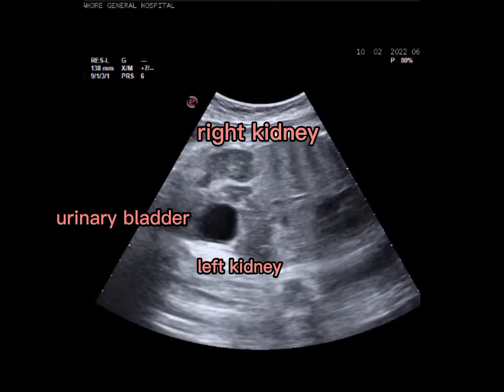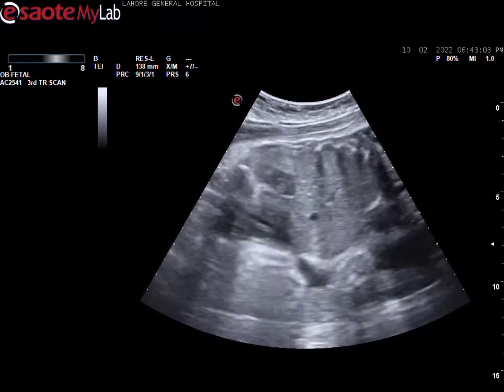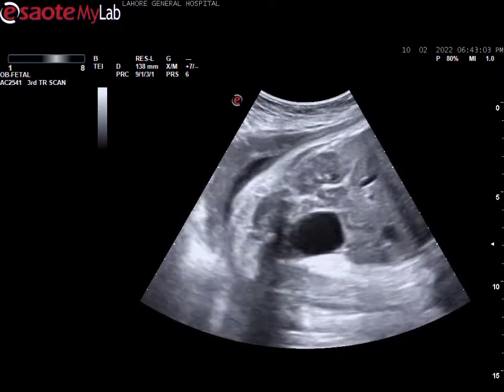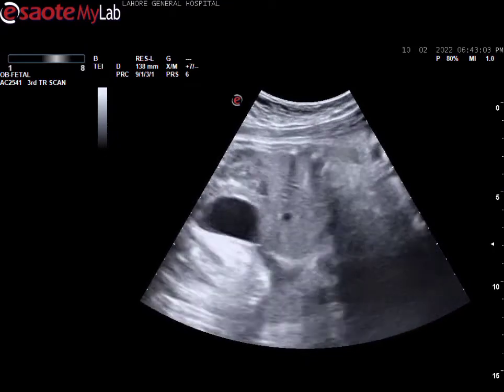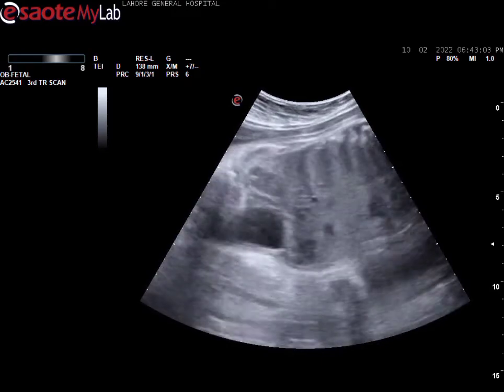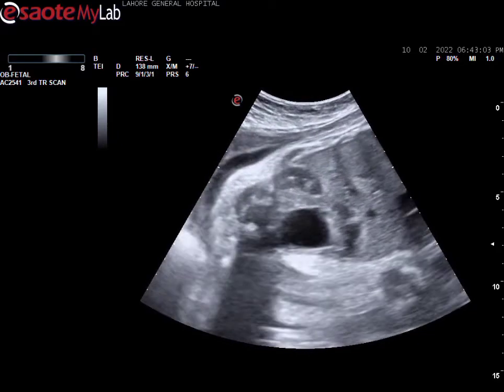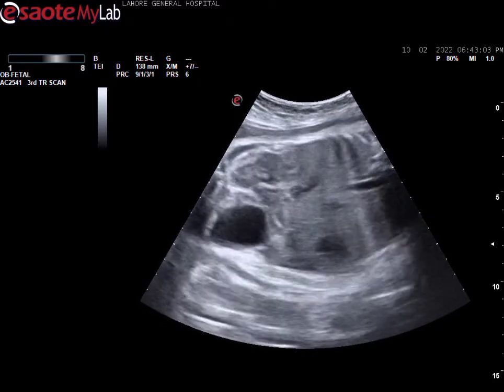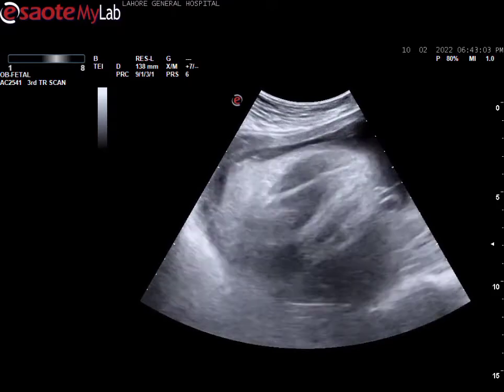20 weeks baby Kidneys and Bladder Ultrasound Video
Ultrasound video shows a 20 week fetus inside mother and baby kidneys and bladder and fetus heart.